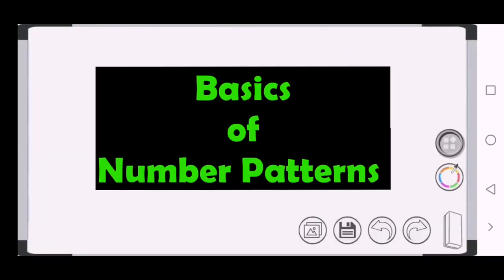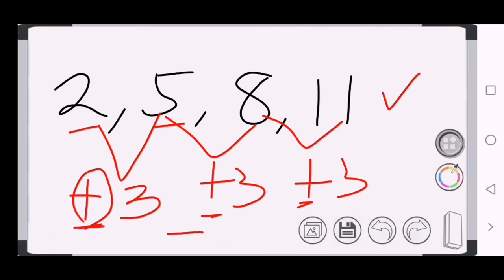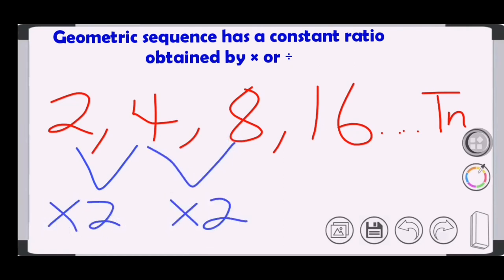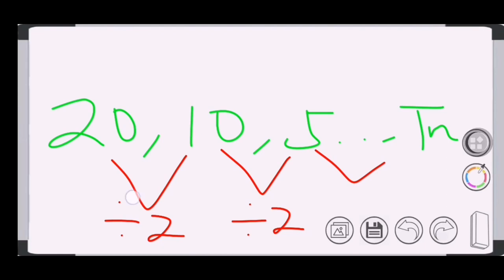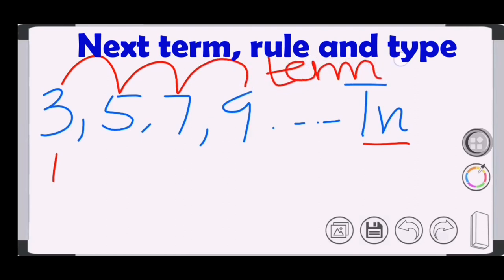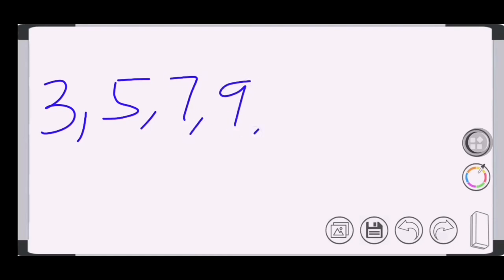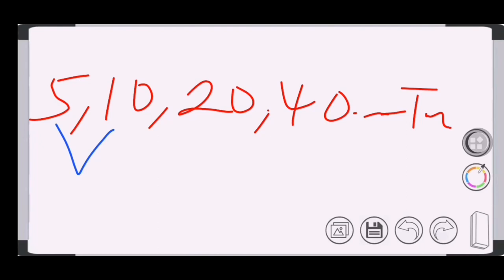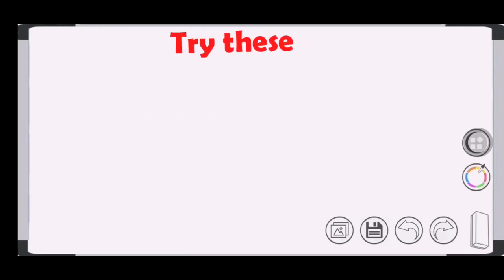Introduction to Number Patterns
We look at the basics of number patterns.

- The different types of patterns: Numeric and Geometric sequences

- Identifying rules of patterns

- Writing next terms of patterns

Regards
Mr B